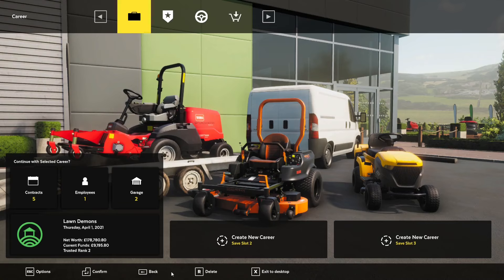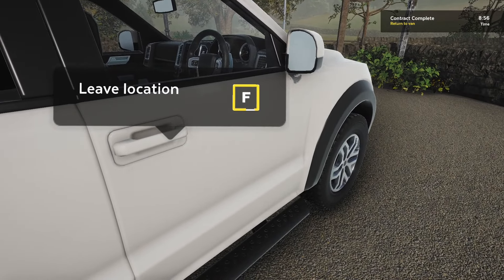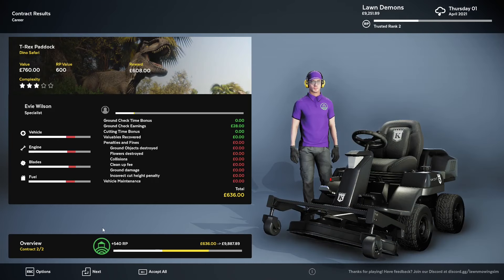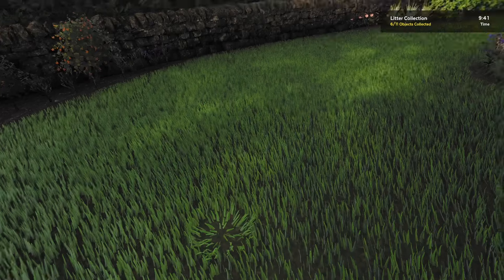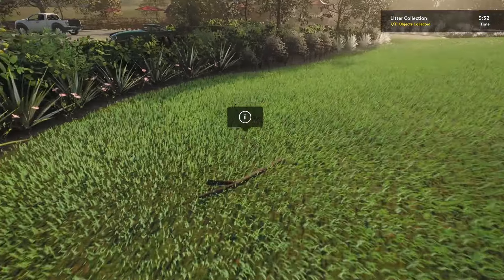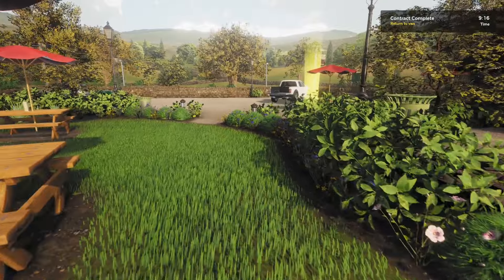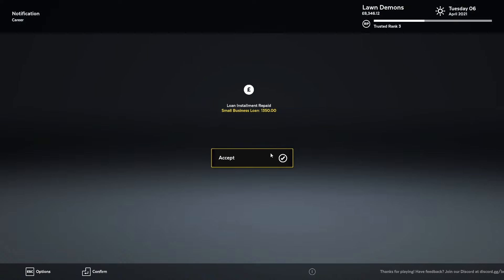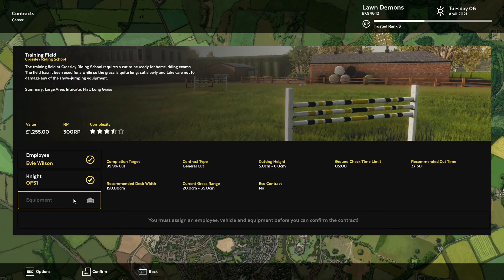SPENDING A WEEK GETTING ELIE SKILLED UP | Lawn Mowing Simulator | Let's Explore - Episode 16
Getting through several days investing in my employee.

00:00 Intro
00:59 First day of work
04:38 Getting into next day
06:59 Weekly report
07:28 Next day
10:07 Mowing a small yard
35:14 Another lawn
49:49 Wrap up